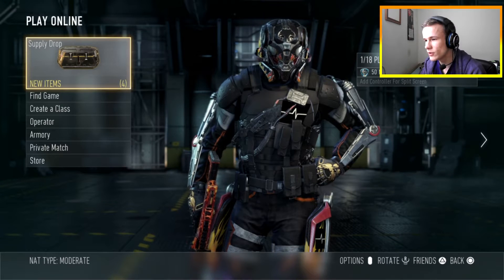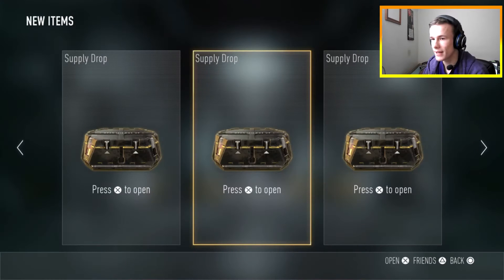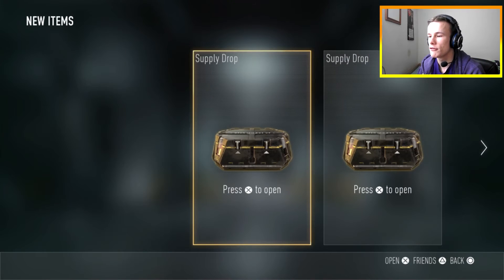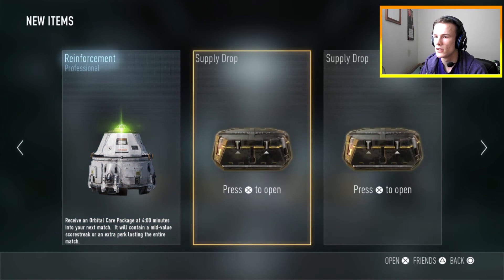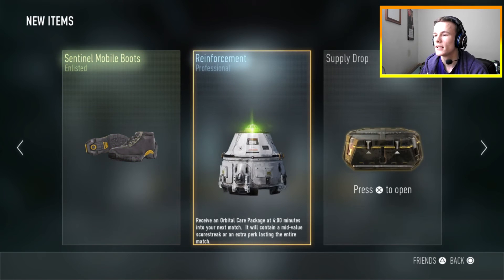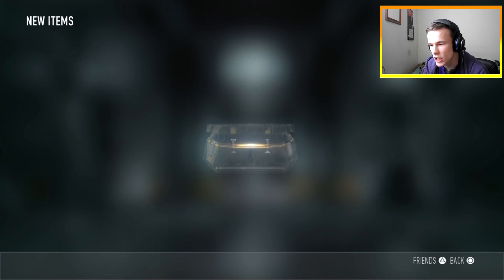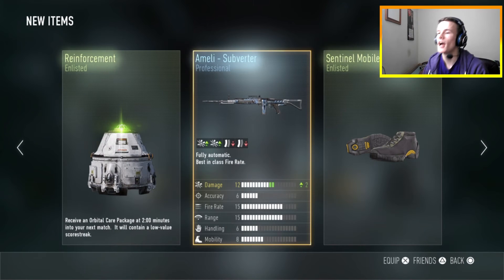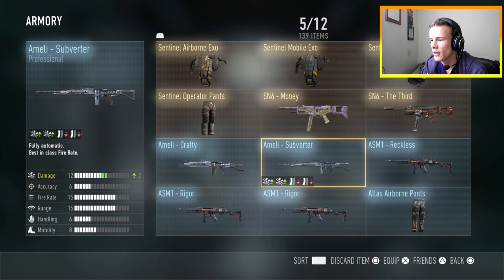WILL I GET LUCKY? - Advanced Warfare SUPPLY DROPS!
Next video will be on thursday/ friday.
i decided to open 3 supply drops within advancec warfare, and then react to what i get inside, LIVE